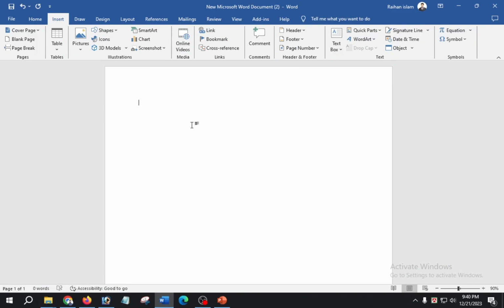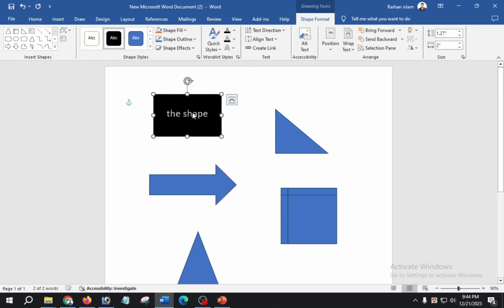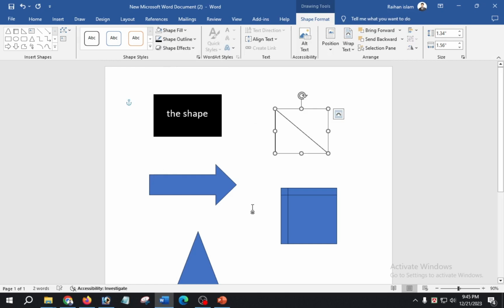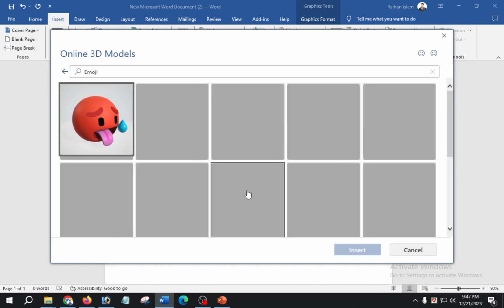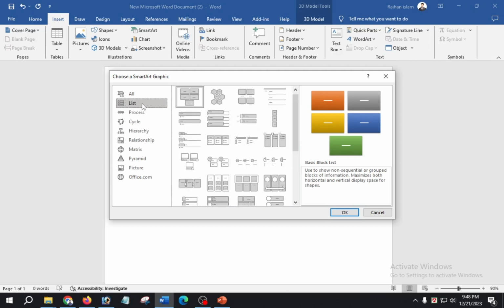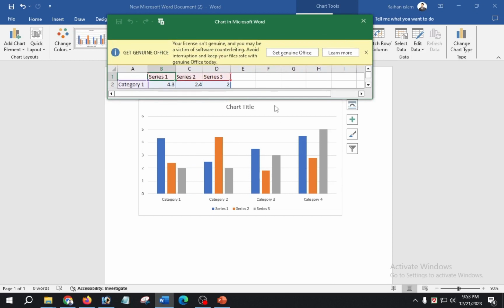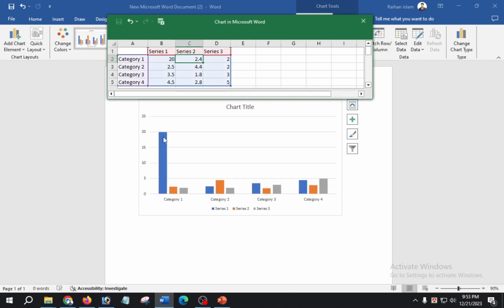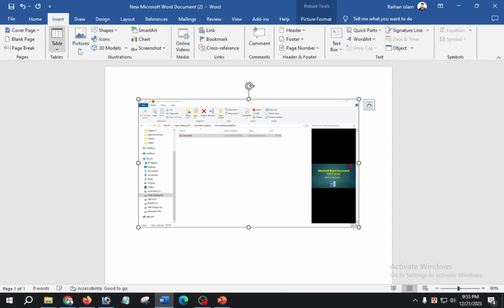class 04 shape icon in Microsoft word document || MS word English tutorial || Unicoder Academy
MS word tutorial for beginner, you have must watch this videos .it is most of the valuable video, so my friends keep watching this video.